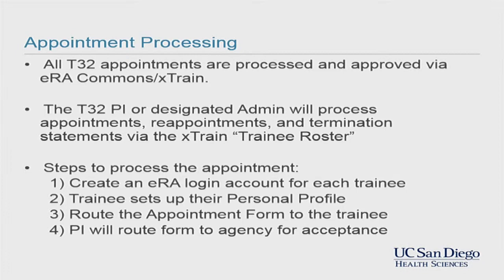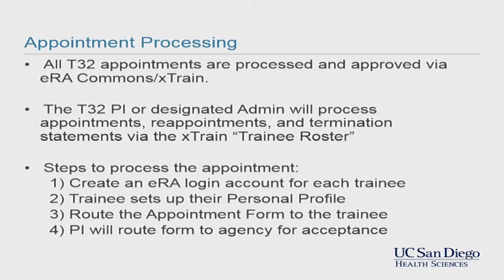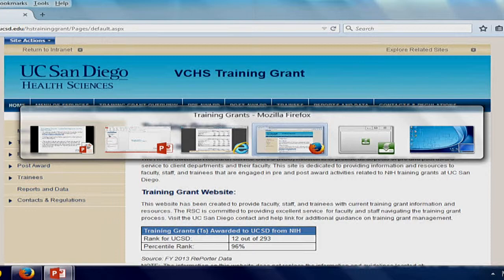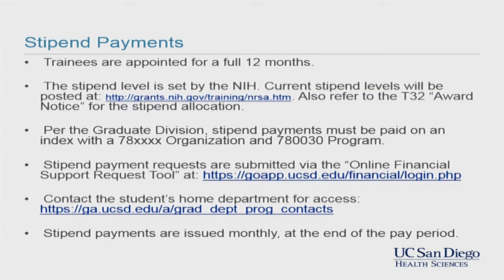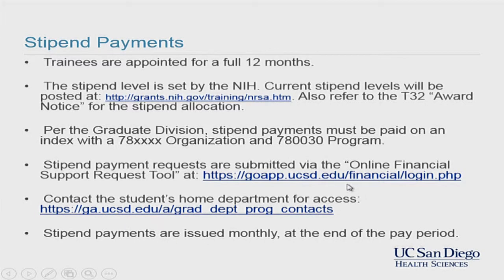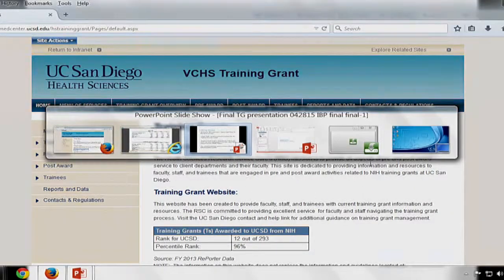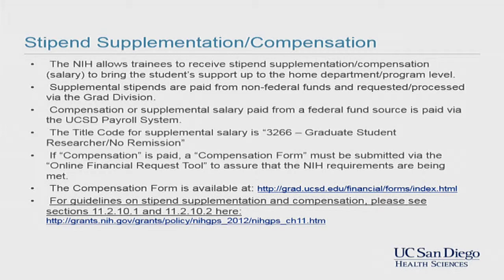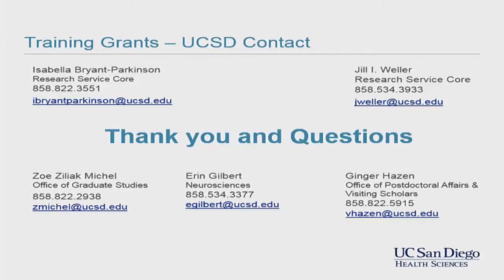T32 Training Session 4/28/2015 - Graduate Appointments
Section 2
Presented by Erin Gilbert, Neurosciences graduate coordinator
Graduate Student Appointments on T32 training grants